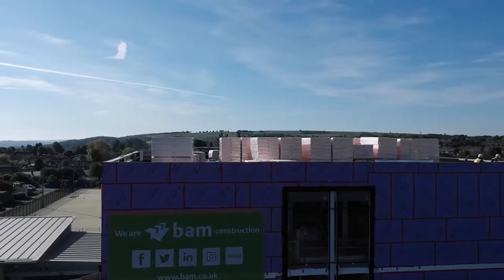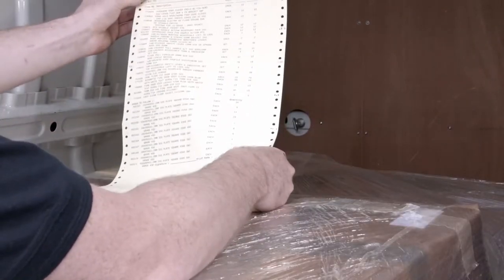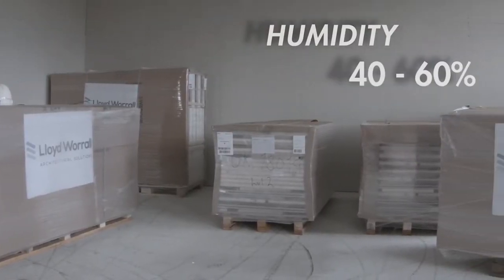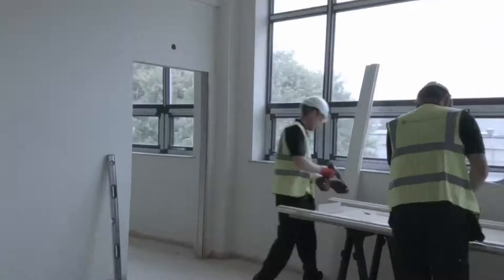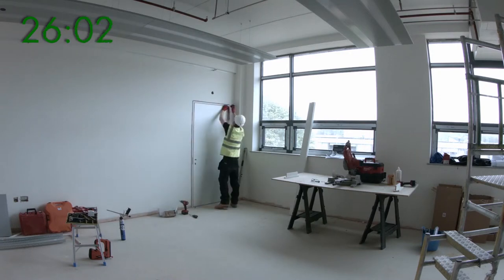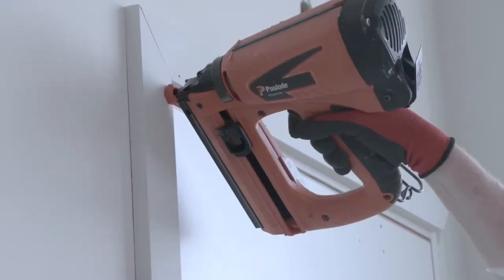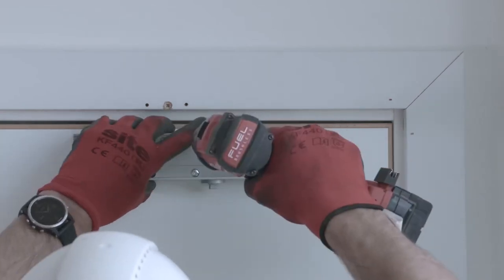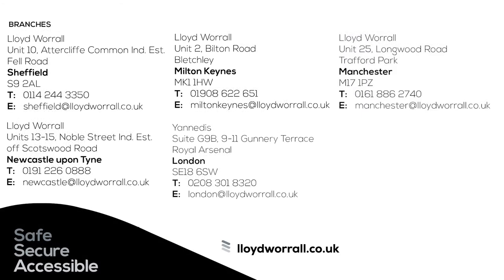Corporate Lloyd Worrall Door Interspec Door set installation film (Dir. Mark J Birch)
Interspec door installation film (Corporate)